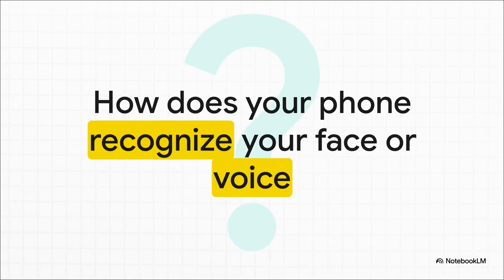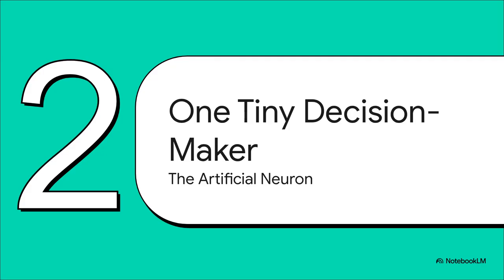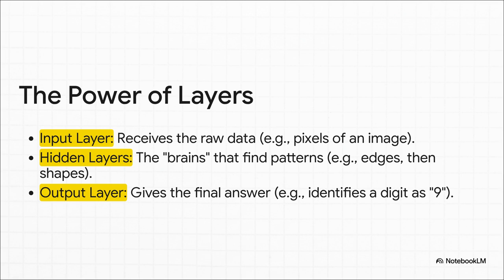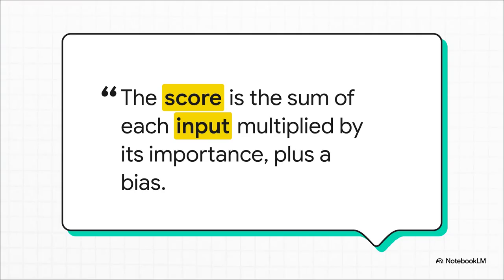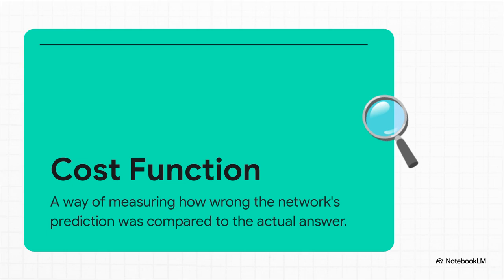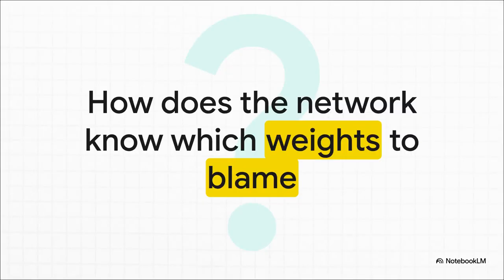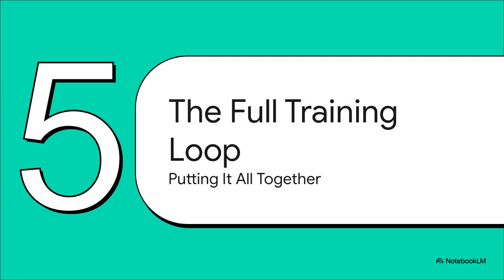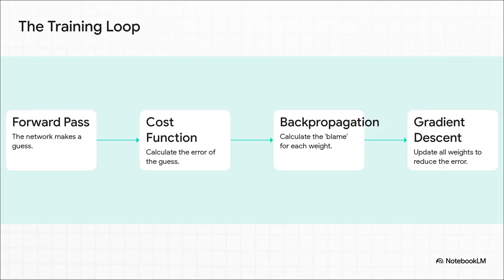Machine Learning - How A Machine Actually Learns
An "Introduction to Deep Learning: A Plain English Guide" that aims to explain the core concepts of deep learning in simple, understandable terms, translating technical jargon and math. It covers the fundamental components of neural networks, including artificial neurons and network layers, and details the processes of how a network "thinks" (forward propagation) and "learns" (gradient descent and backpropagation), along with the essential role of activation functions